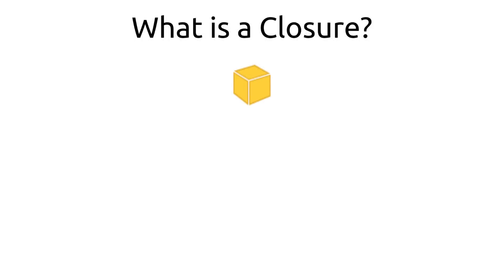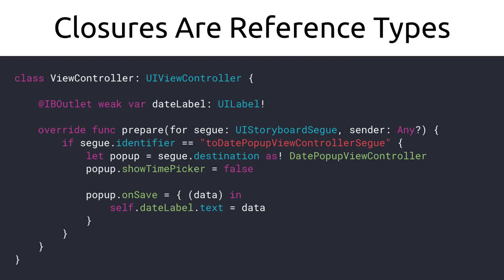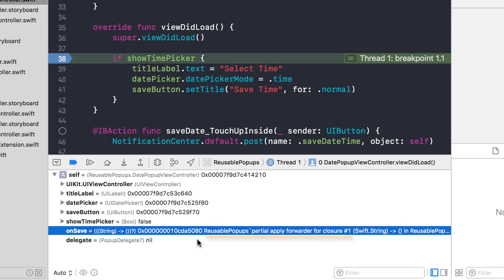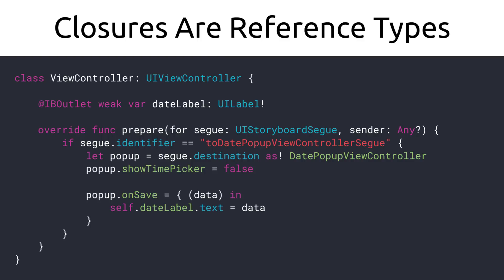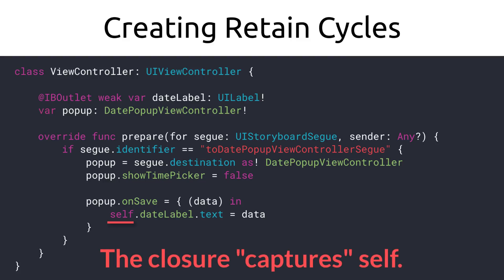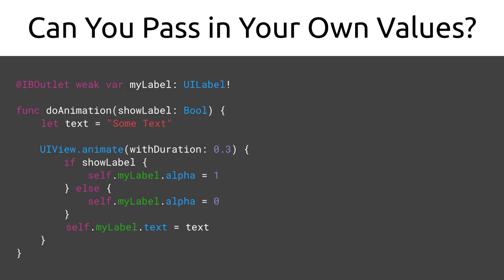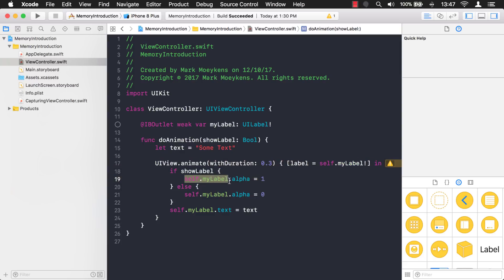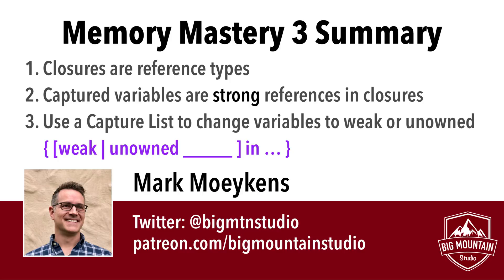Memory 3 - Fixing Memory Leaks in Closures with Capture List (iOS, Xcode 9, Swift 4)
Swift Memory Mastery Series - Part 3

Don't worry if you don't know what a closure or capture list is. This video will teach you.

You will learn:
* What closures are
* How to pass data into closures
* How closures can obtain values outside of themselves
* How to explicitly pass data into closures
* How to change the strength of the value coming into a closure to weak or unowned
* How to create a memory leak (retain cycle) with closures (very common)
* How to fix closure memory leaks with capture lists
* Understanding memory leaks in closures